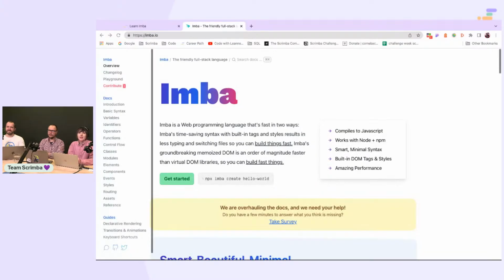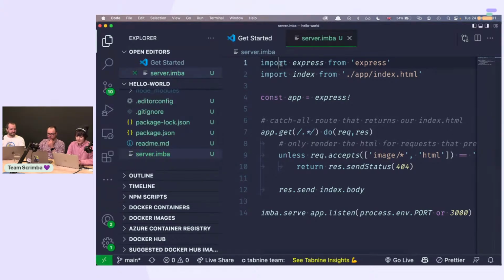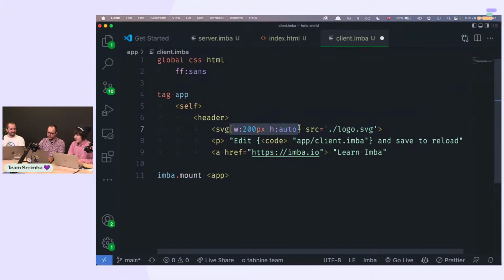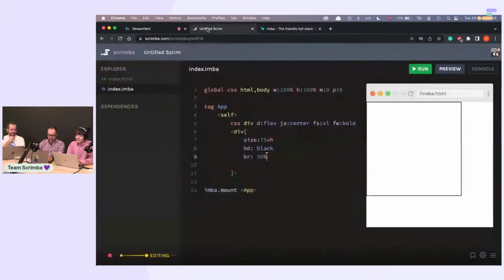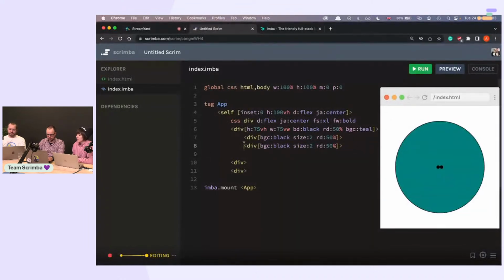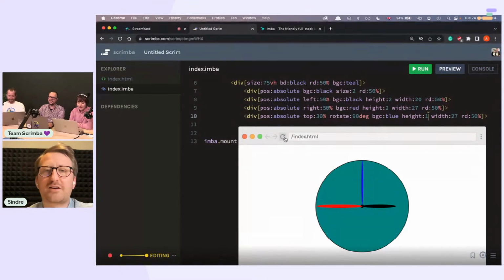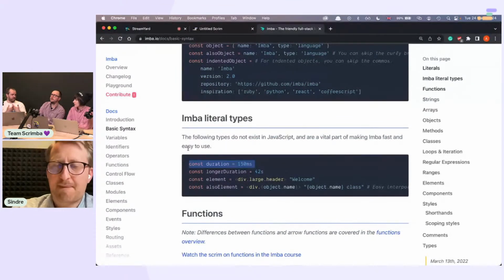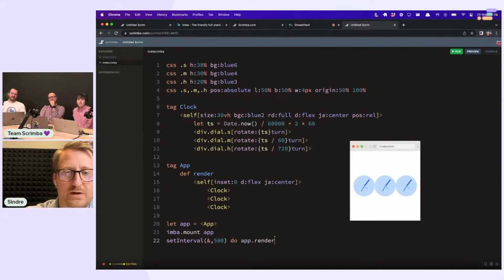First steps in Imba - the language behind Scrimba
Join us as we take our very steps in Imba - the language which powers scrimba.com!